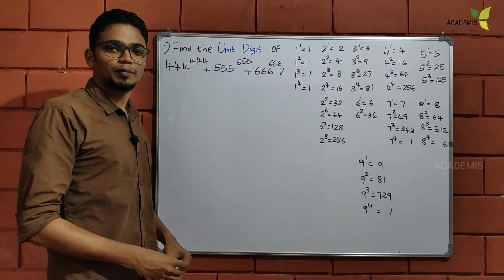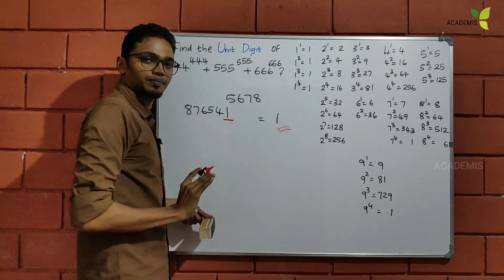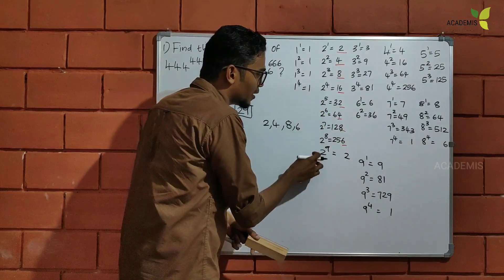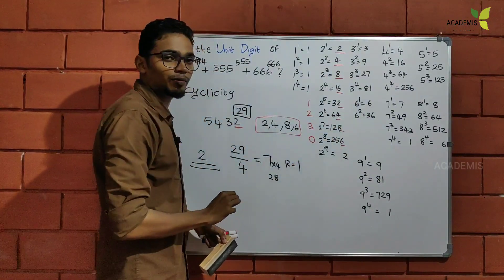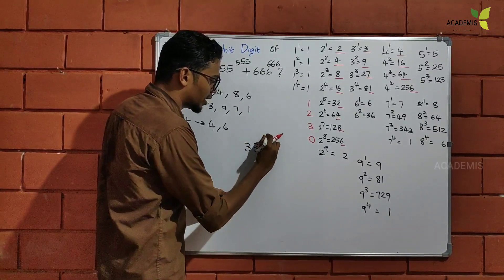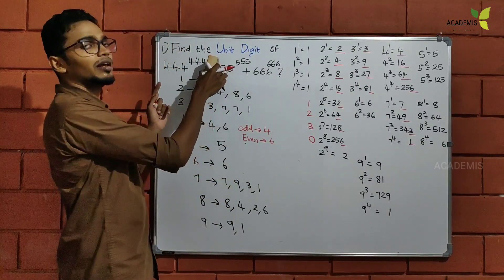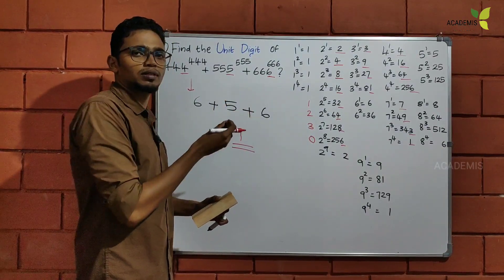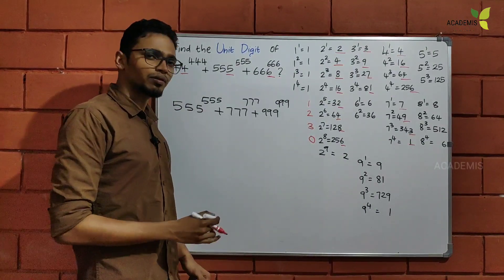Unit digit of 222²²²+333³³³+444⁴⁴⁴ ഇനി വെറും മനക്കണക്ക്.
Find the Unit digit of 222²²²+333³³³+444⁴⁴⁴? ഇത്തരം വലിയ വലിയ ചോദ്യങ്ങൾ ഇനി വെറും മനക്കണക്കായി ചെയ്യാൻ കാണുക.